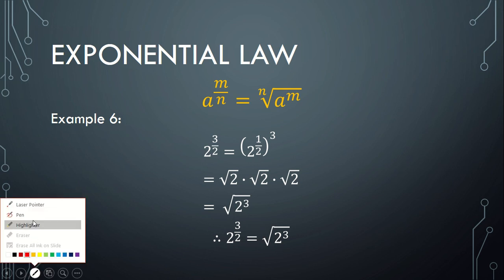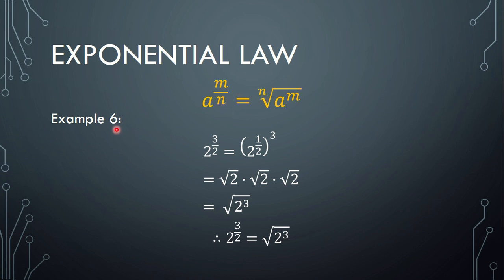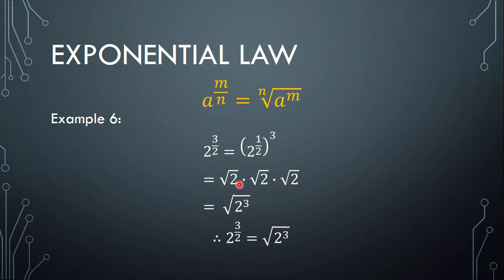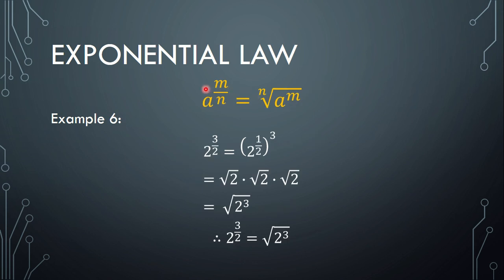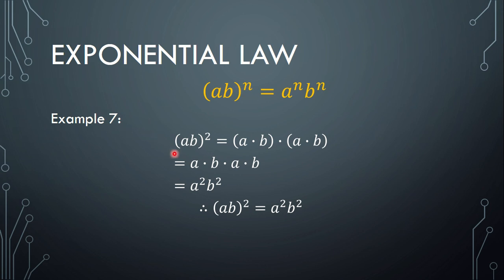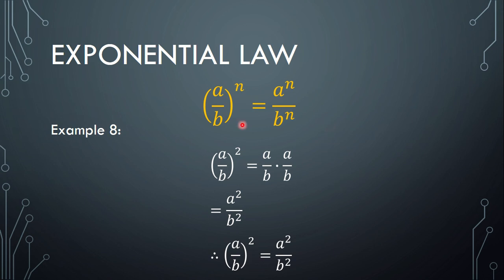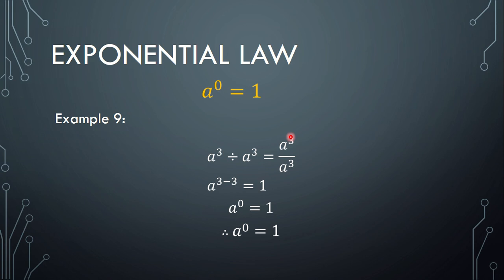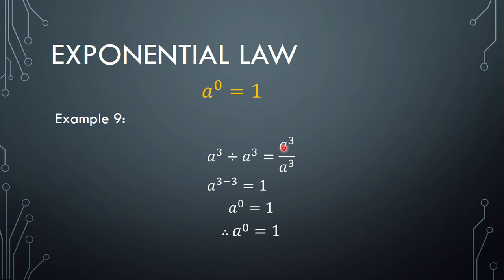1.3 Chapter 1: Exponent Law 6-10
This video clip explains Exponential Law 6-10